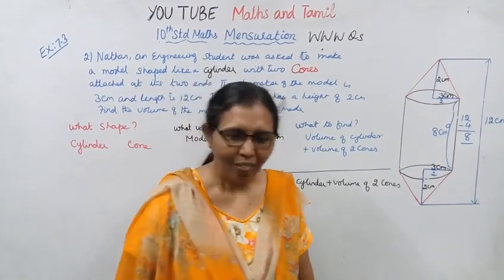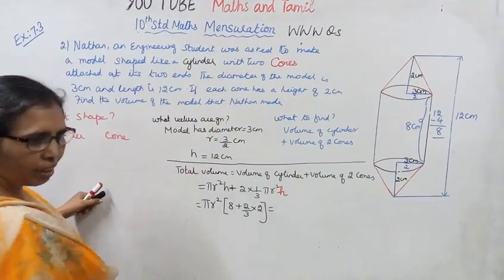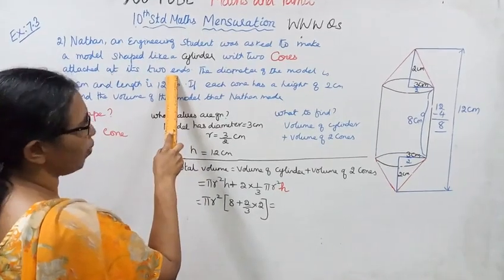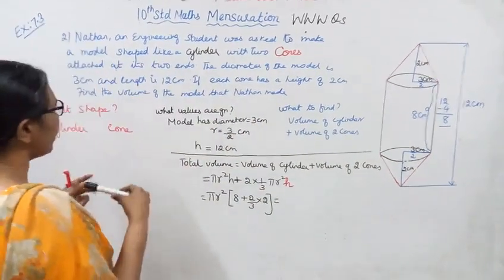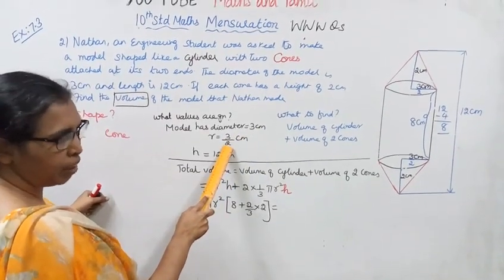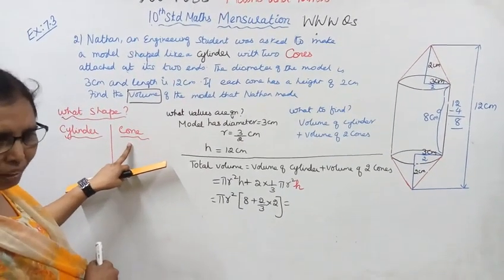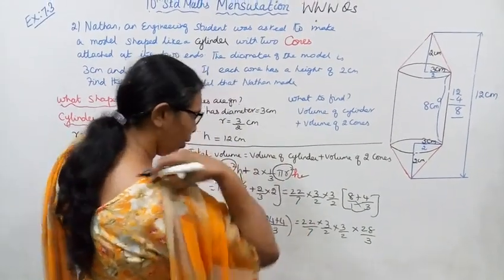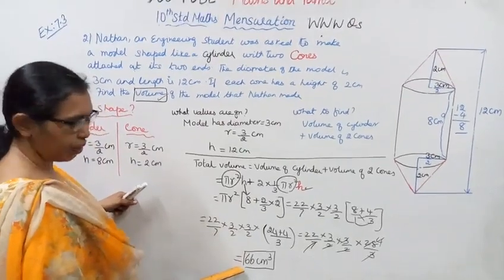T.N. 10th Std Maths Exercise:7.3 Sum - 2 | Mensuration.